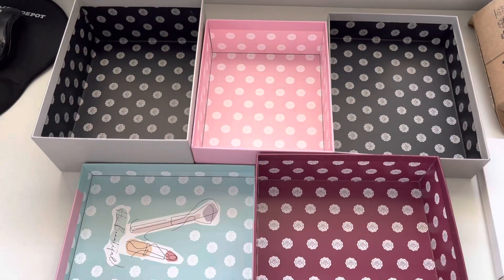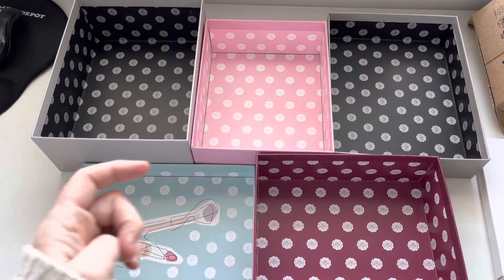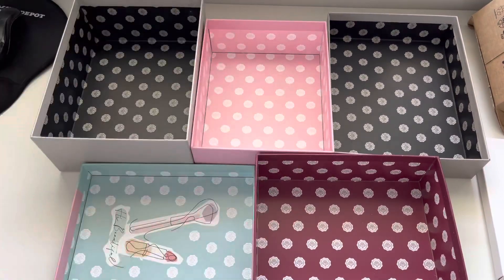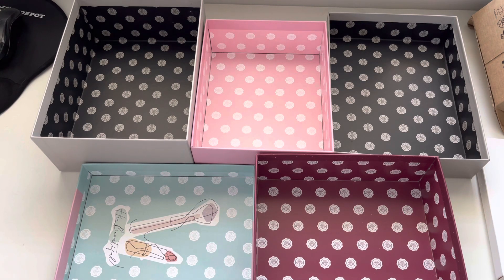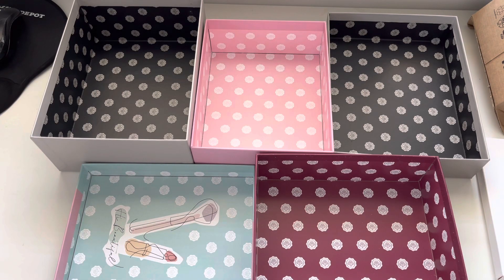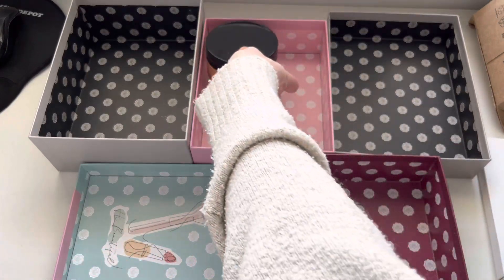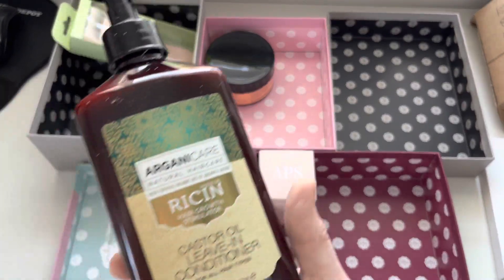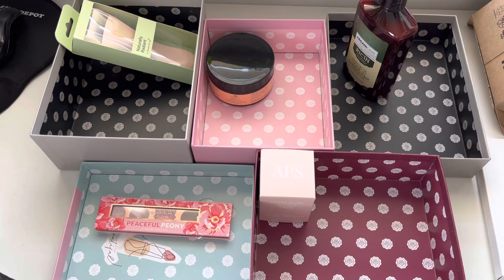BEAUTY ENTRIES JANUARY 2023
I can’t believe it is the end of January already!!!
Here are my entries for this month …. It’s a god side to the year!

Hair: 2
Skin: 4
Body: 1
Makeup: 2
Misc: 2

January: 9
2023: 9